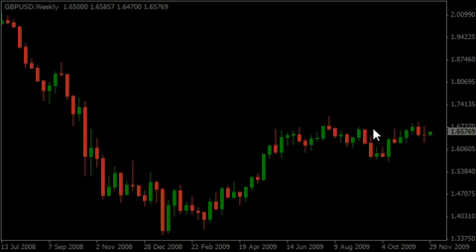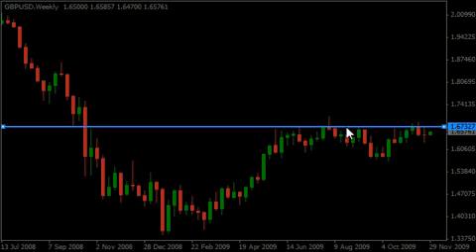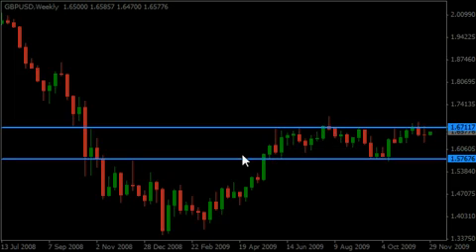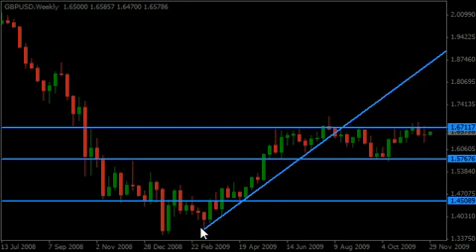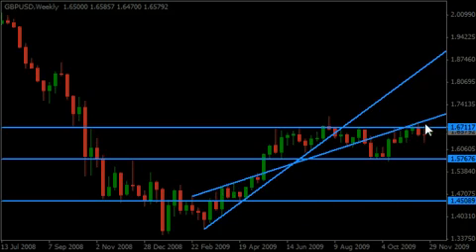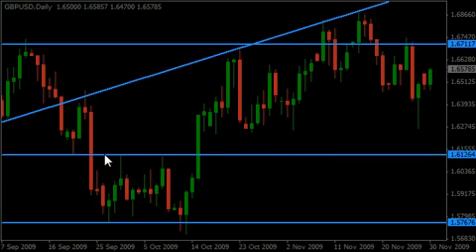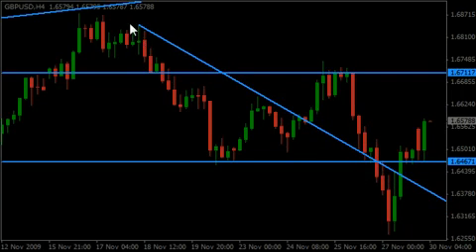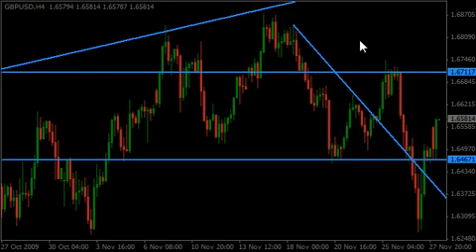metatrader support resistance custom mt4 indicator